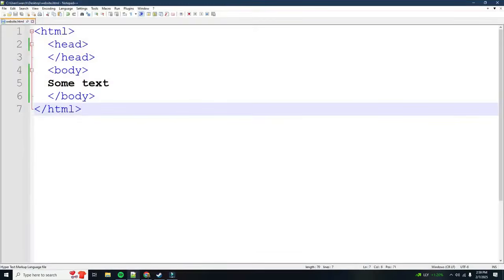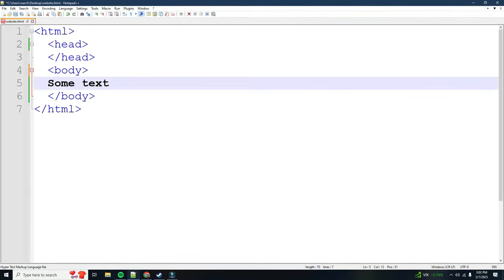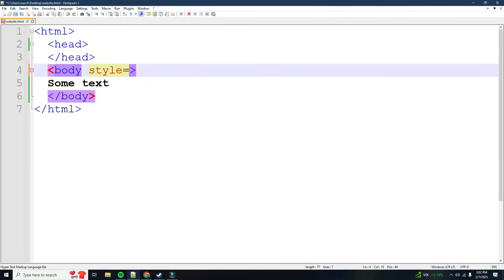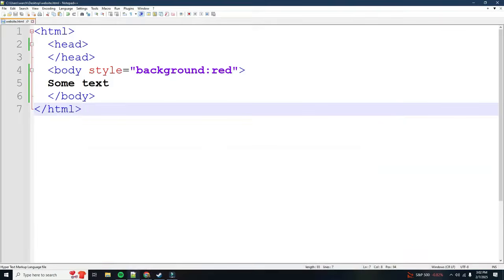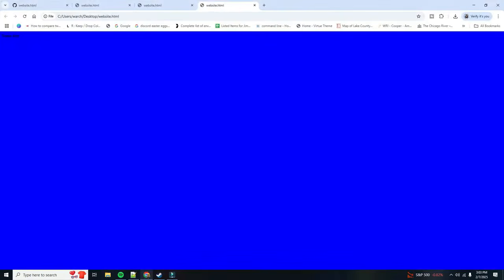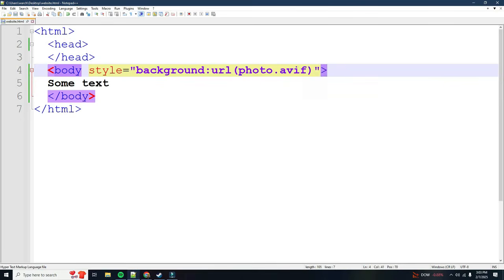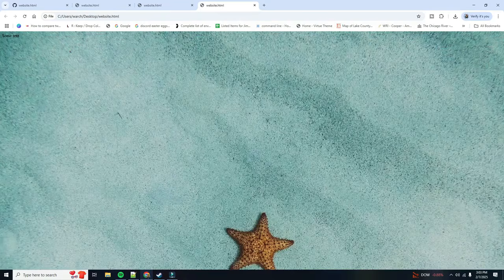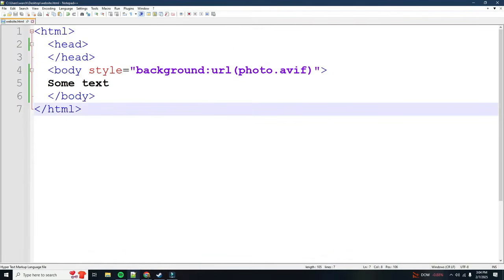How to add a background image to a webpage in HTML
Do you need to know how to add a background image to your HTML page? In this tutorial, I'll show you source code that changes your background image and I'll show you what the code means.

0:00 Getting started
0:30 Adding a background color in HTML
1:30 Adding a background image

Sample background image source: lone star, by Amy Humphries, via Unsplash

Desktop background: Cyberpunk bedroom via Wallpaper Engine